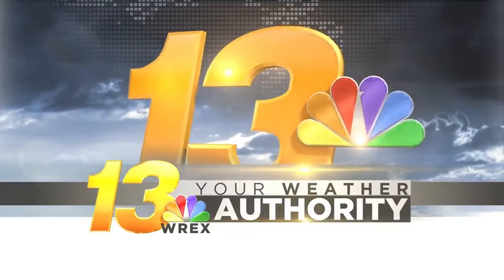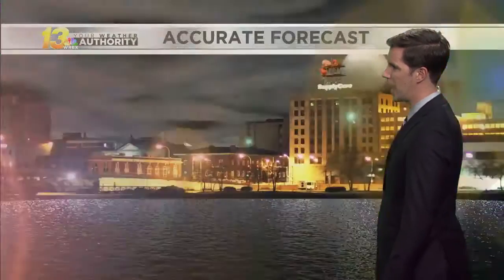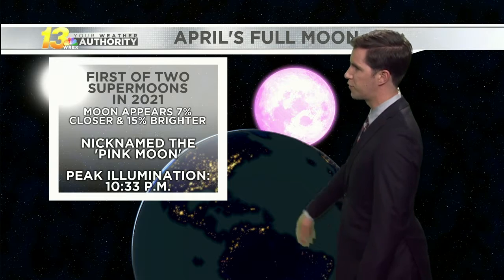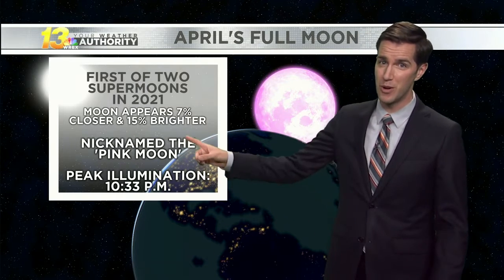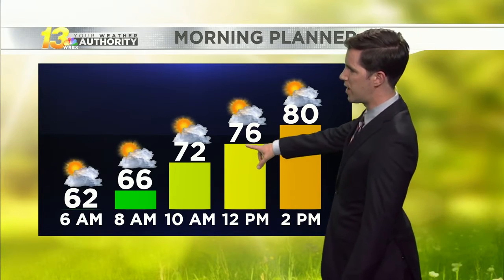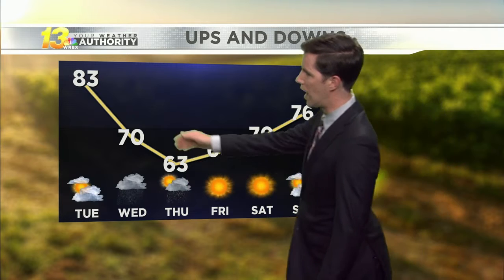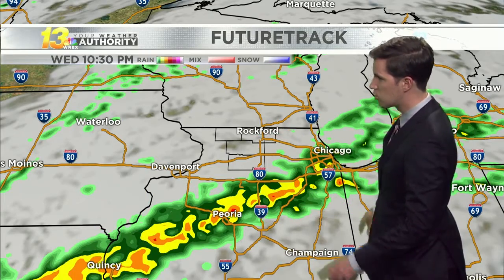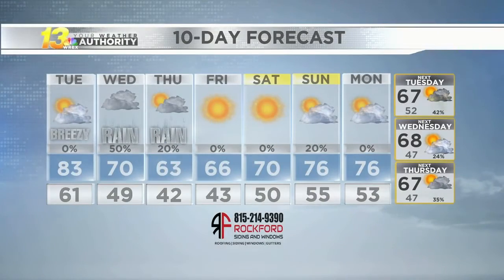Late evening forecast, 4/26/21